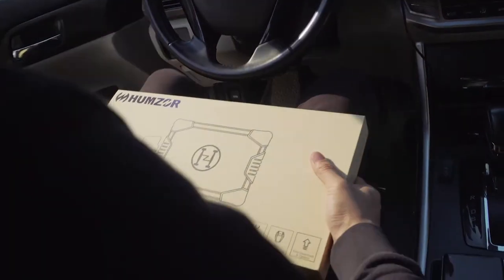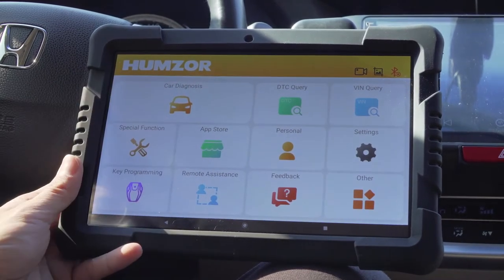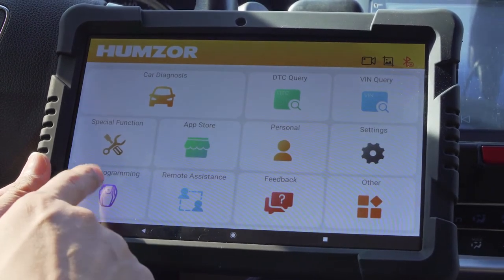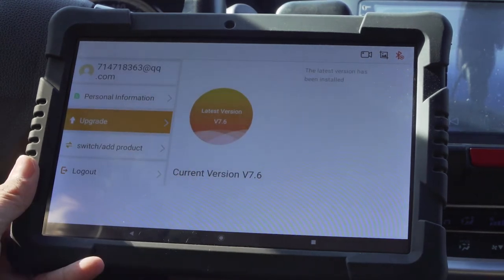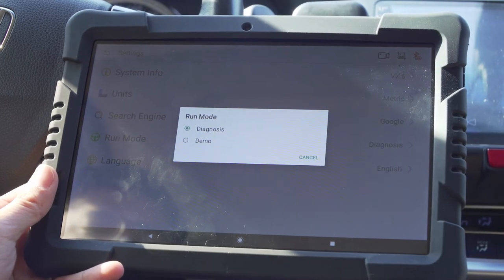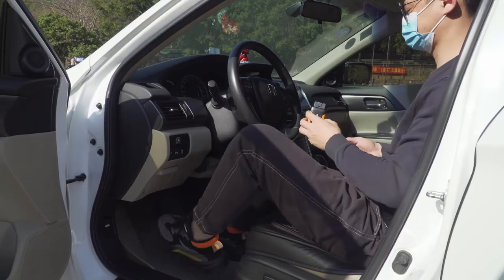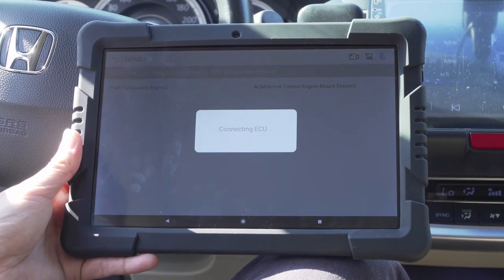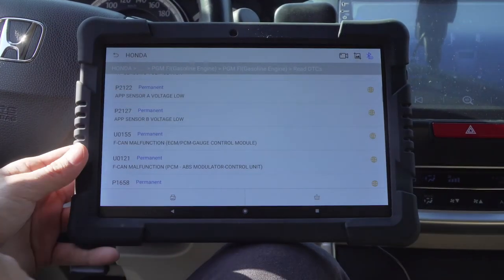Humzor Nexzdas Pro Honda Vehicle Comprehensive Diagnostic Test-Cardiagtool.co.uk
Humzor NexzDAS Pro Bluetooth 9.6inch Tablet Full System Auto Diagnostic Tool OBD2 Scanner Car Code Reader with IMMO/ABS/EPB/SAS/DPF/Oil Reset.